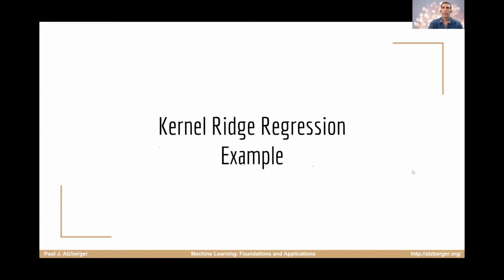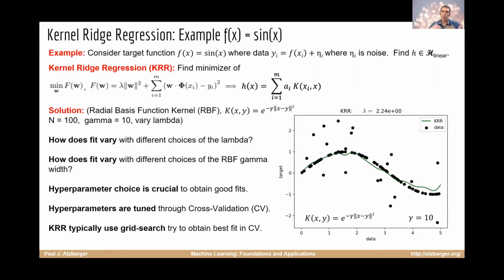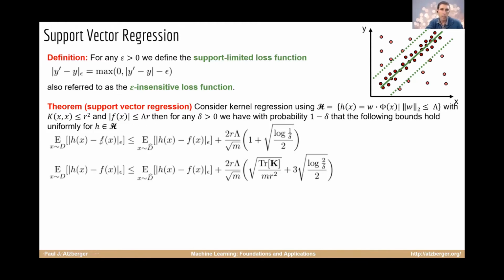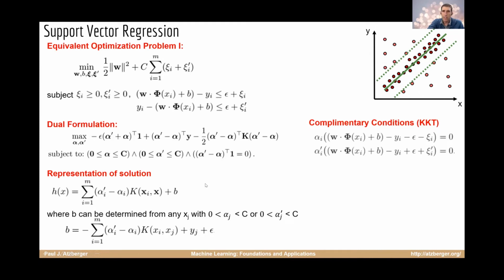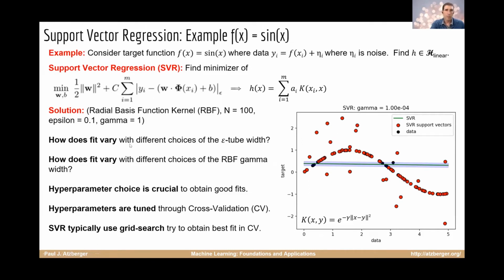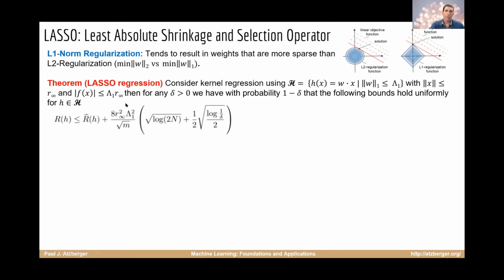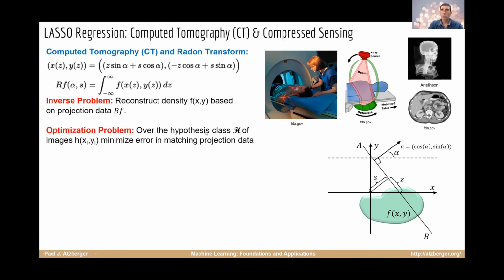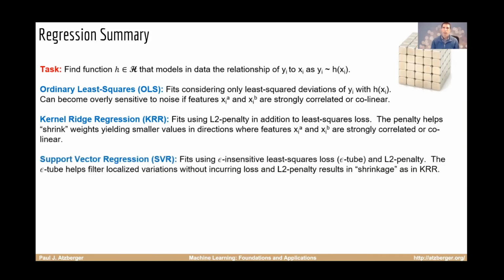Regression (Part 2): Examples (Kernel Ridge Regression, Support Vector Regression, LASSO & Problems)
Lecture Topics: (Kernel Ridge Regression, Support Vector Regression, LASSO, Tomography Inverse Problem).

00:06 Kernel Ridge Regression Example
11:23 Support Vector Regression
17:20 Dual Formulation for SVR
28:41 Comparing Methods: Kernel Ridge and Support Vector Regression
29:37 LASSO and L1-Regularization
30:00 L1 vs L2 Regularizations
36:55 Tomography Example

Paul J. Atzberger